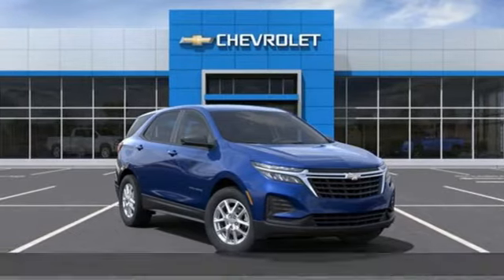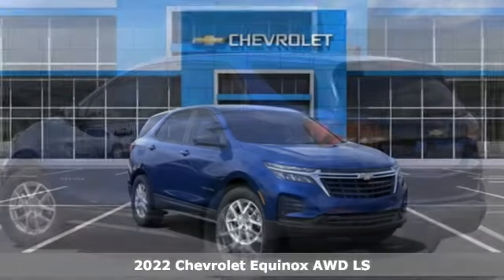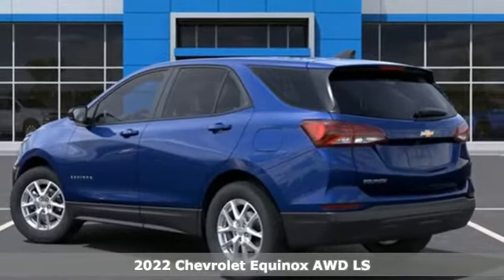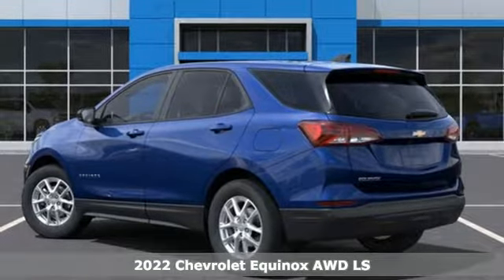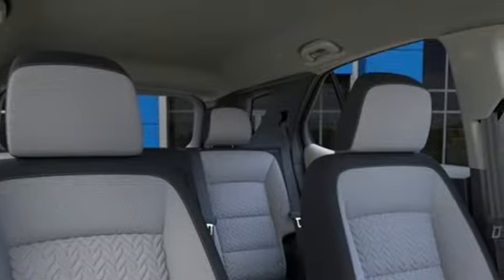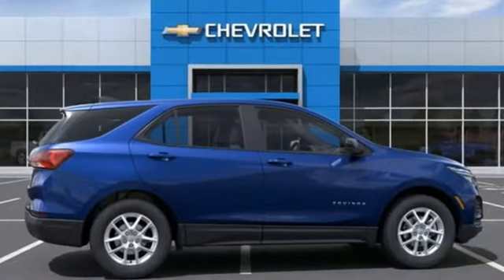2022 Chevrolet Equinox Pooler, GA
Year: 2022
Make: Chevrolet
Model: Equinox
Trim: LS
Engine: 4 1.5L
Transmission: Automatic
Color: Blue Glow Metallic
Interior: Medium Ash Gray
Stock #: NS243040
VIN: 3GNAXSEV9NS243040

Address:
300 Outlet Parkway